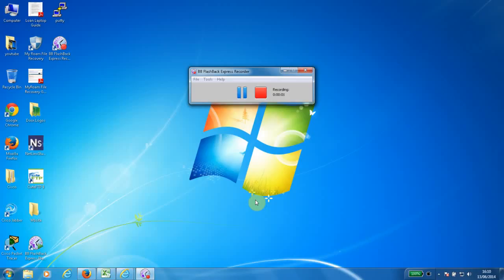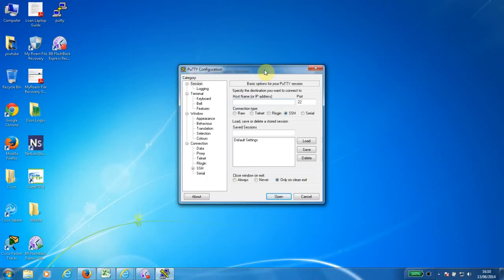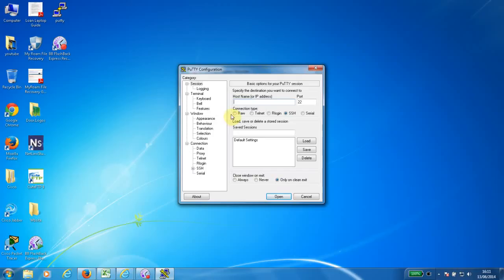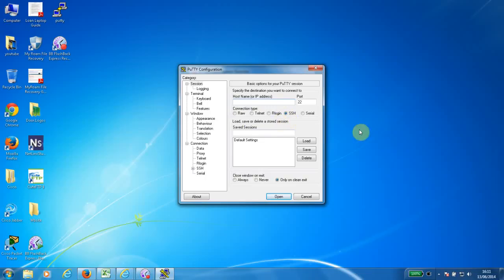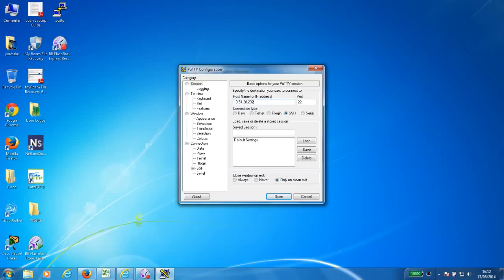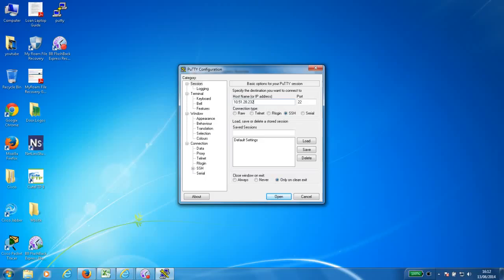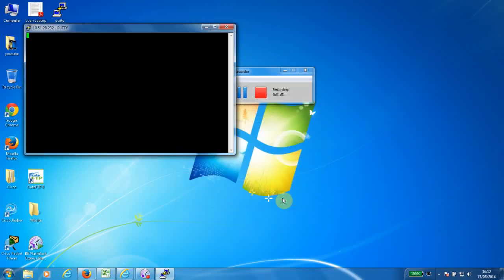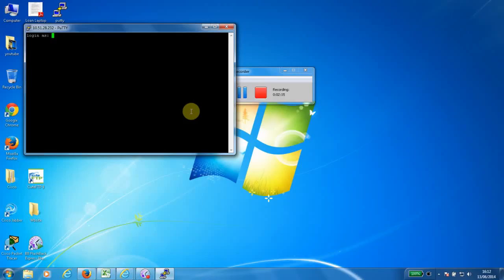How to ssh into your device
How to SSH to network based devices like switches , routers , video conference units  etc.